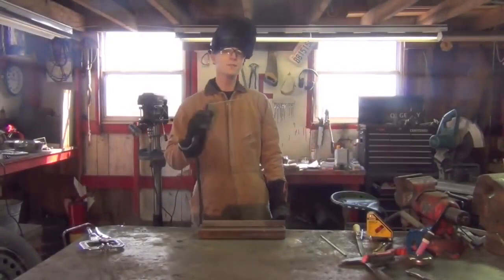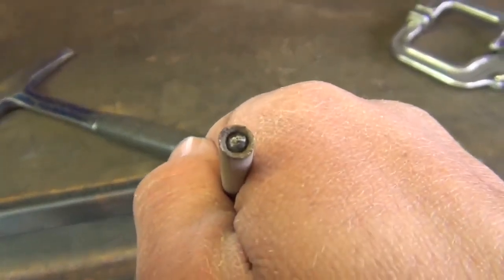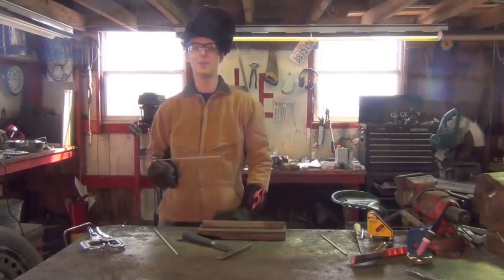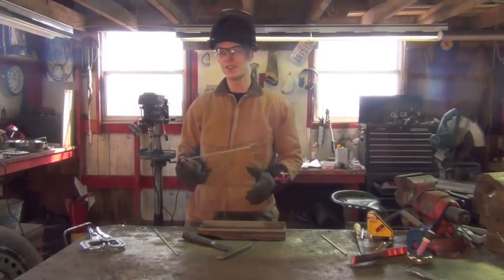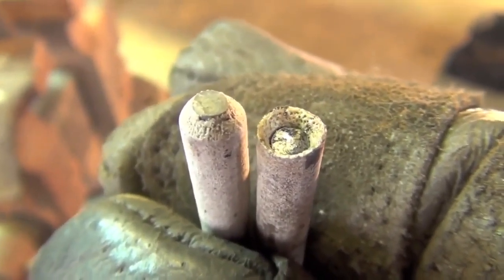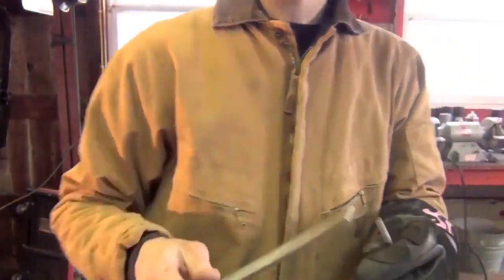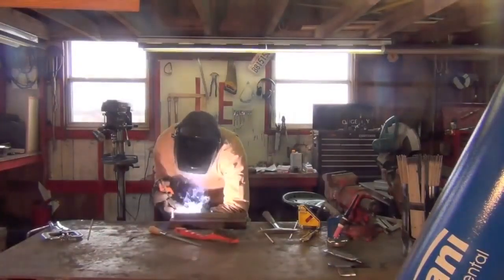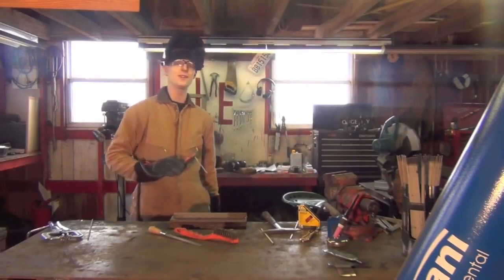Stick Welding Restrikes With 7018 MADE EASY!!! Arc Weld Quick Tip Lesson!!!